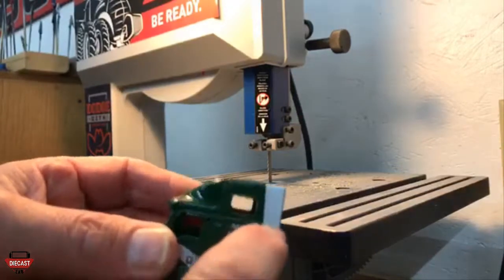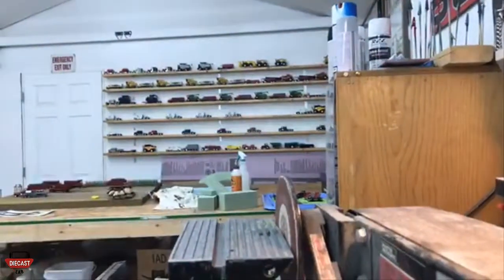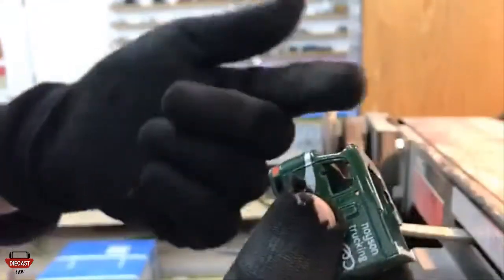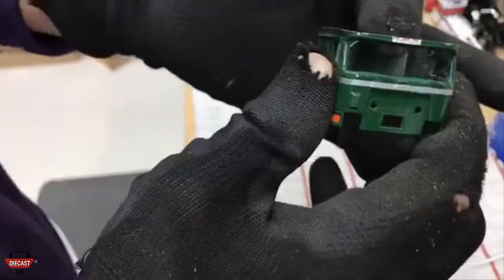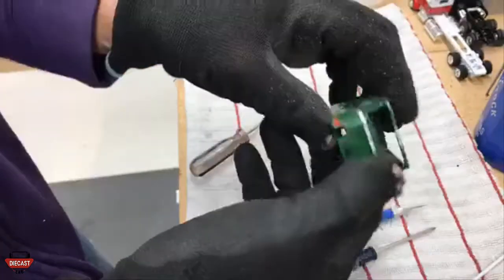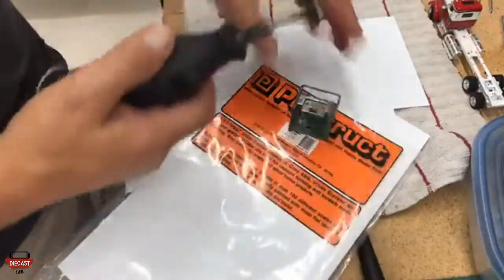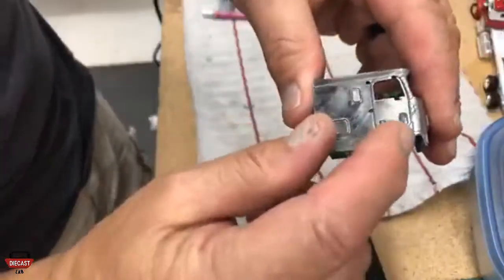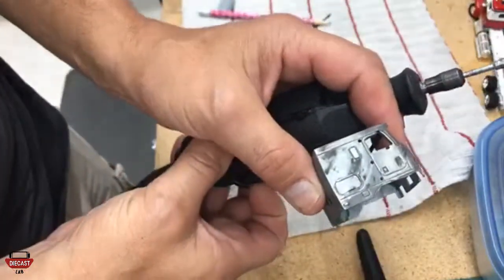Building A Custom 1/64 Scale Ih 9670 Semi Truck From Scratch With Ertl Diecast Model - Lesson 2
In this video, we dive into the world of customizing diecast models by transforming an Ertl 1/64 scale International Harvester (IH) 9670 semi-truck. Watch as I take a standard model and turn it into a fully customized rig with realistic details, paint, and accessories. From disassembly to reassembly, I'll walk you through each step, sharing tips and tricks along the way. Whether you’re a seasoned model builder or just getting started, this tutorial will inspire you to create your own custom pieces.

Chapters:
0:00 - Intro
1:15 - Tools & Materials Needed
3:45 - Disassembling the Ertl Model
6:30 - Modifying and Detailing Parts
10:15 - Painting and Custom Finishes
15:50 - Assembling the Custom IH 9670
20:10 - Final Showcase

Materials Used:

Ertl 1/64 Scale IH 9800 Semi Model
Custom Paints (Primer, Base, and Detail Colors)
Hobby Tools (screwdrivers, brushes, etc.)
Decals and Accessories

Buy your custom 1/64 scale truck parts at Rockinhfarmtoys.com